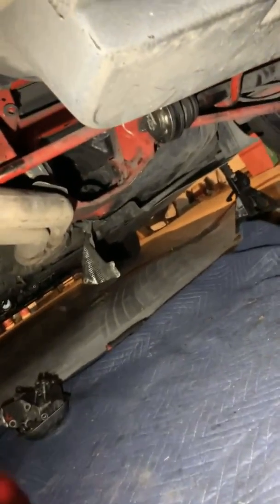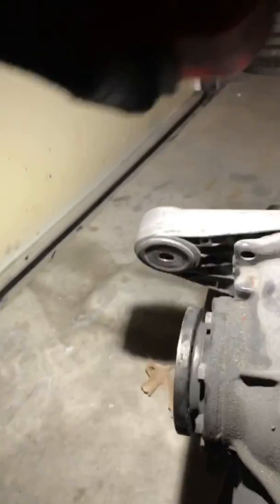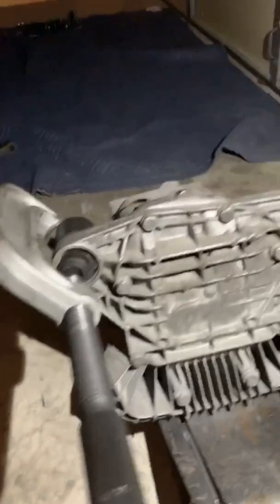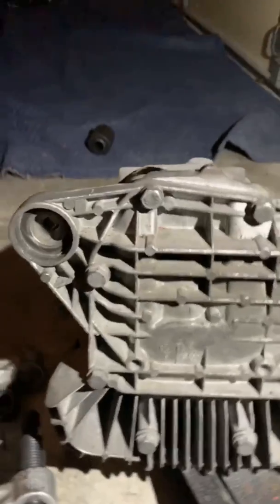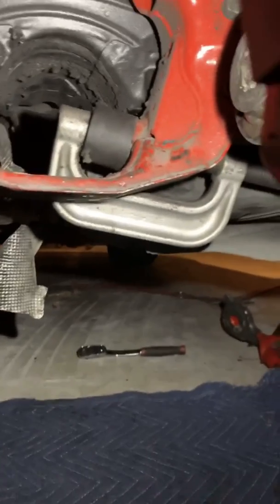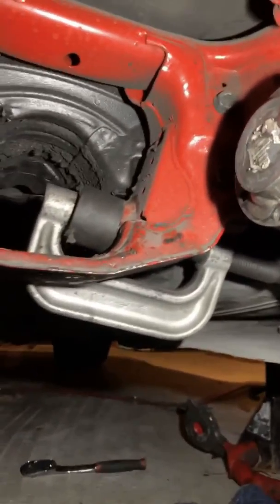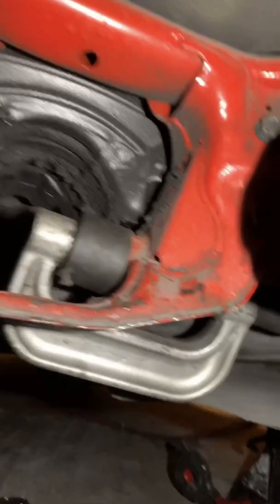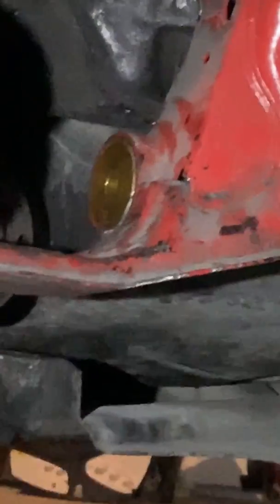E46 M3 Gets Solid Bushings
March, 2019

M3 Mods: ARH Headers, 3.5in Exhaust, 4.10 Gears, JB Racing Triple Disc Clutch/Flywheel & Tune; 2875lbs, 165k miles